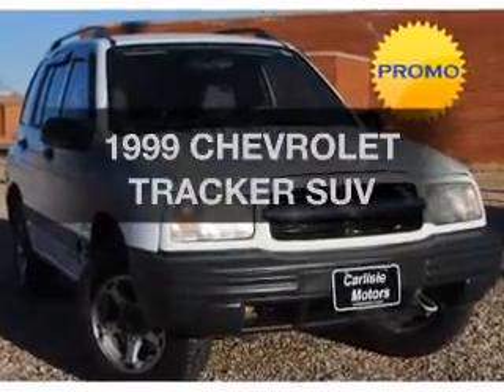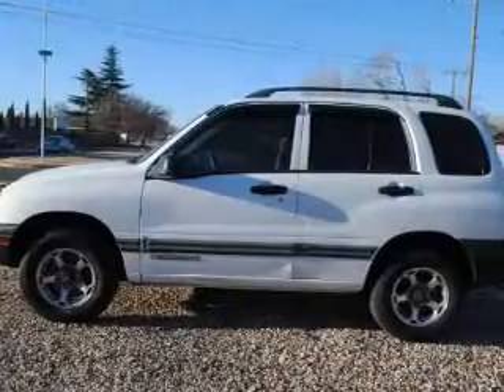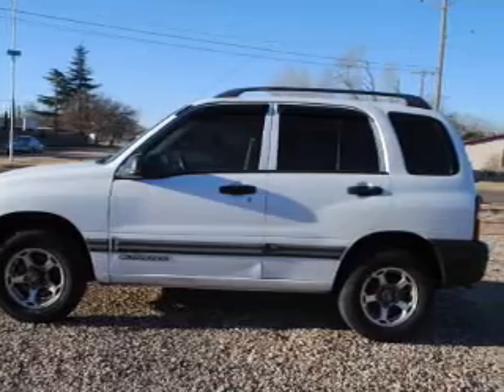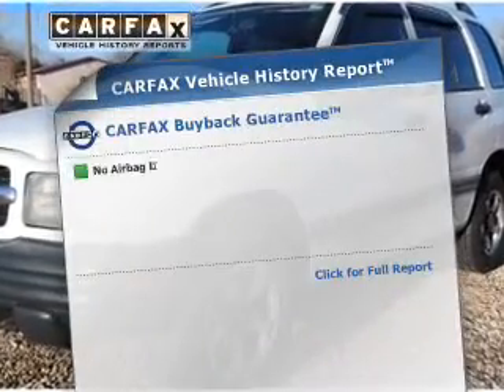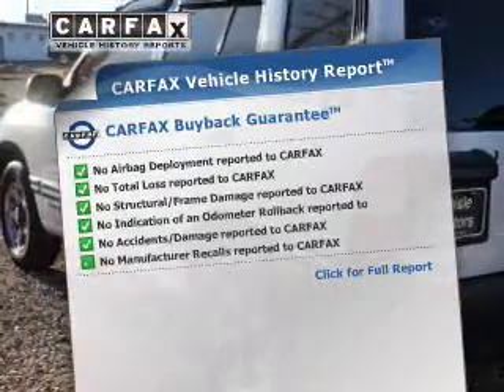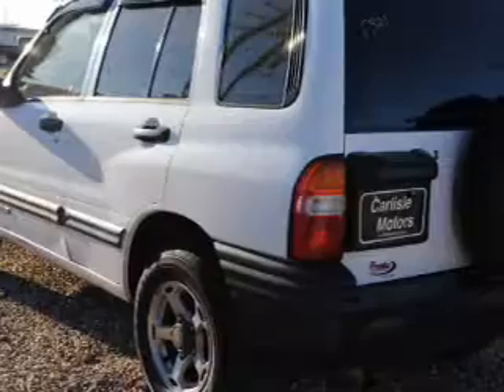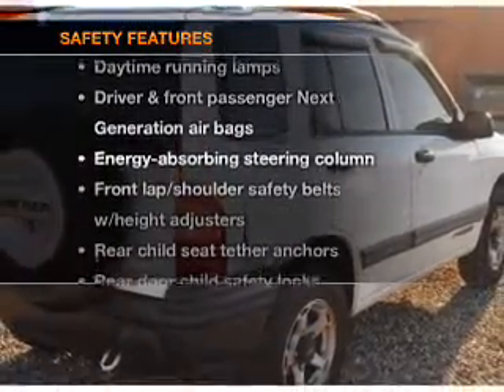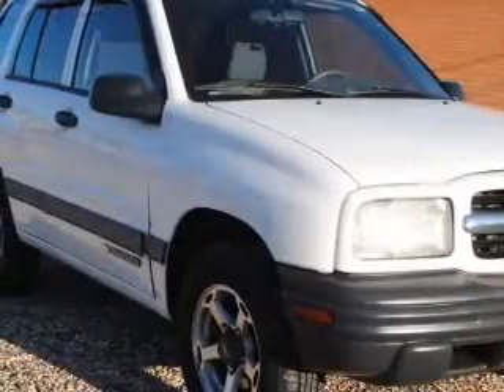1999 CHEVROLET TRACKER Lubbock Texas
Year: 1999
Make: CHEVROLET
Model: TRACKER
Trim: SUV
Engine:
Transmission:
Color: WHITE
Mileage: 98945
Address:
4302 Avenue Q

We service the following towns, Lubbock, Plainview, Slaton, and Brownfield, Texas. We look forward to helping you find the vehicle of your choice.